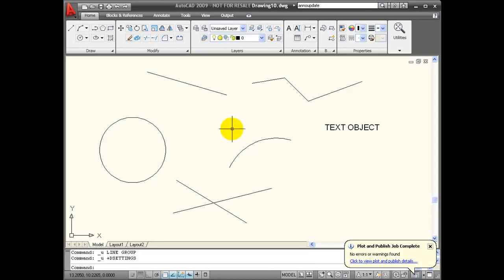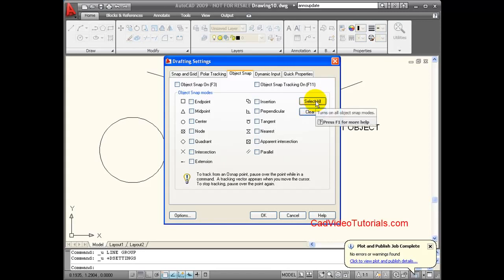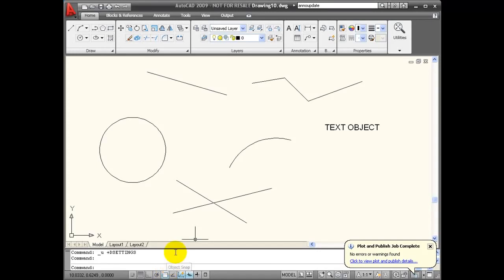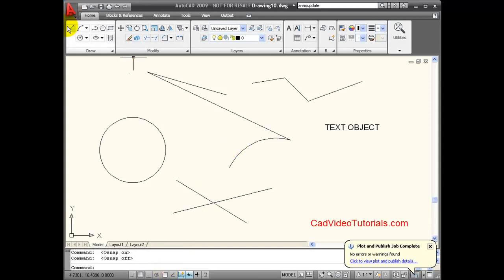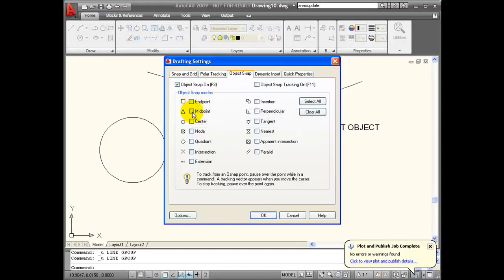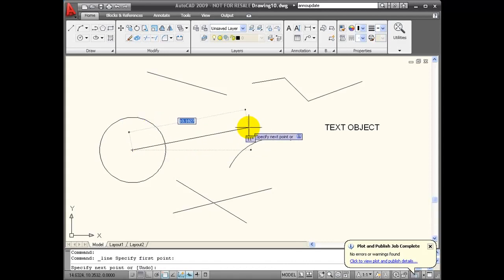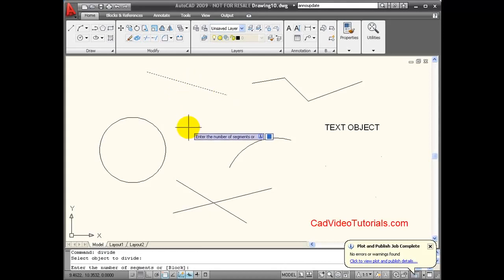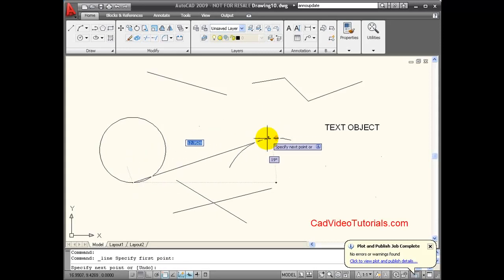AutoCAD Tutorial Using Object Snaps Part 1